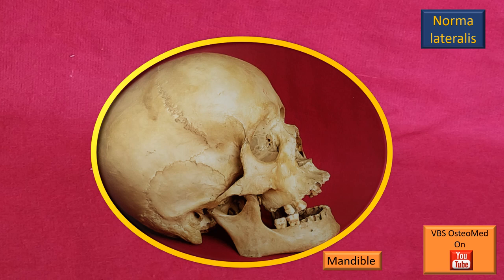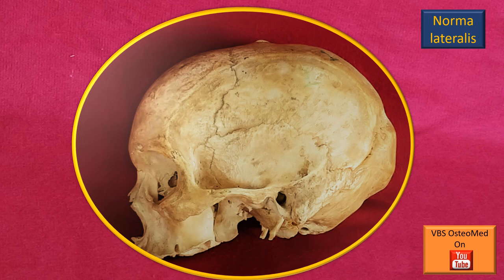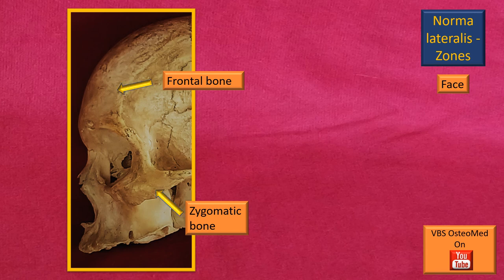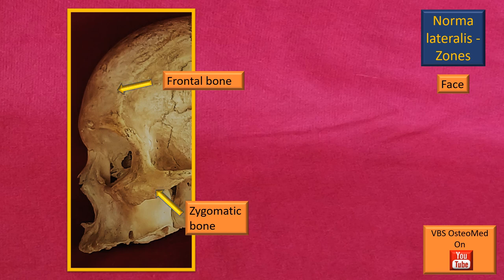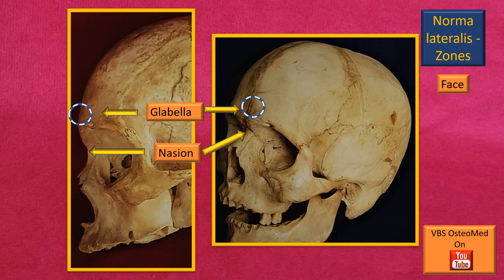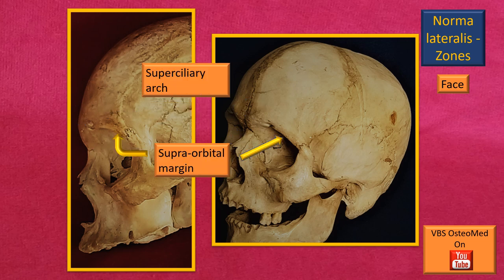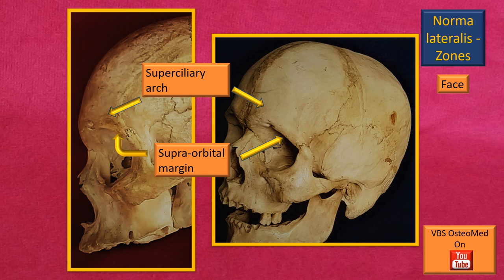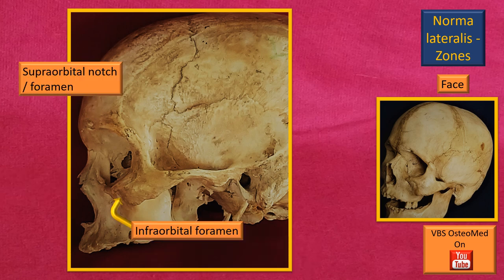Skull Norma lateralis part 1 Face zone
An overview of the osteology of the skull - lateral view. In part 1 the face zone as seen in lateral view is explained.

Useful for medical, dental, nursing, physiotherapy and allied health courses